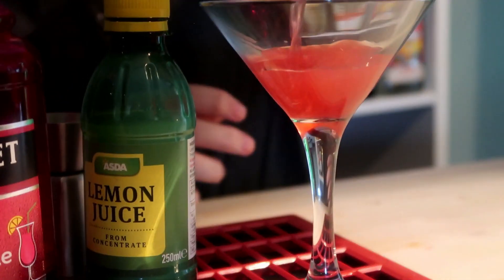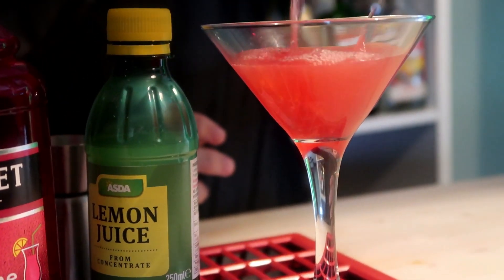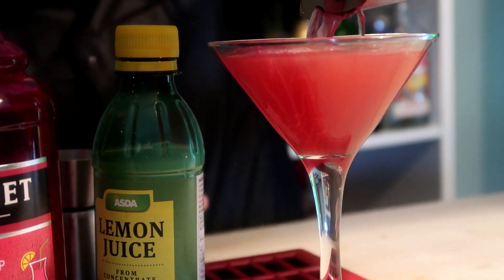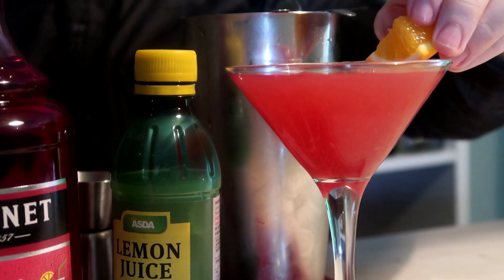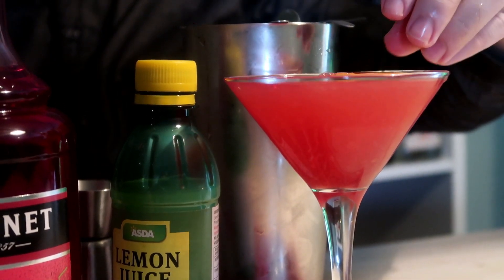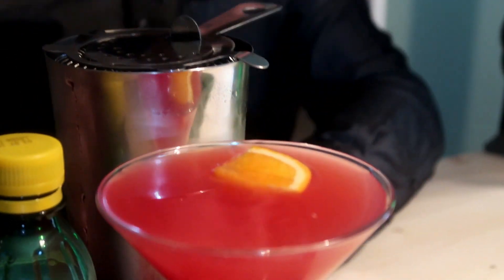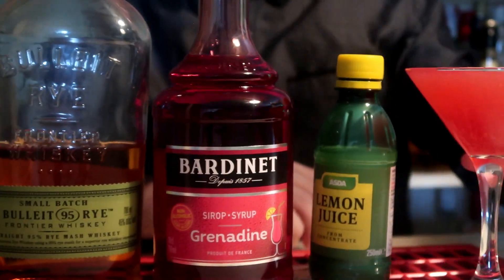Ward 8 Cocktail | Prohibition Era Cocktails #5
Last of the Prohibition era cocktails series for now it is number 5 Ward 8. A proud cocktail that is home to Boston, Massachusetts dating back to the 1890's and made famous during the prohibition era.

INGREDIENTS FOR WARD 8:
- 2 oz (60ml) Bulleit rye whiskey
- 1/2 oz (14ml) lemon juice
- 1/2 oz (14ml) orange juice
- 2 tablespoons of grenadine

METHOD:
1. Put your ice in the shaker and pour in 2 oz (60ml) of Bulleit rye whiskey.
2. Next ingredient to pour in is 1/2 oz (14ml) of lemon juice.
3. Pour in 1/2 oz (14ml) of orange juice.
4. Last ingredient to pour in is 2 tablespoons of grenadine.
5. Shake well for a good 5 seconds then strain into a Martini glass.
6. Garnish with an orange slice.

That is the ward 8 cocktail I hope you enjoyed the video and last in the prohibition era cocktails series for now as it is October which means one thing. Halloween themed cocktails stay tuned for next week as I kick off the new series of cocktails.

Any cocktails, drinks or even recreations you wish to see on this channel just let me know in the comments below or my social media pages which I have left in a link below.